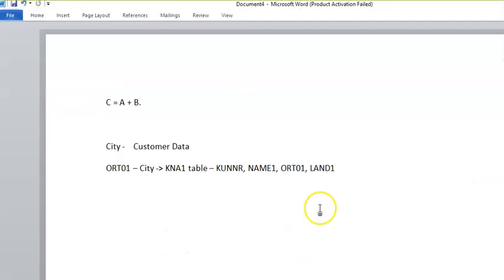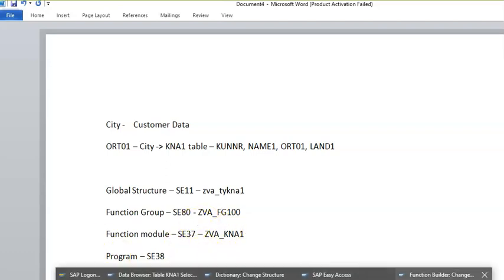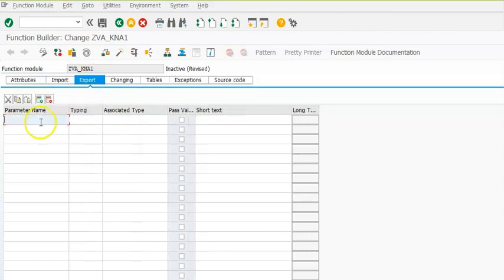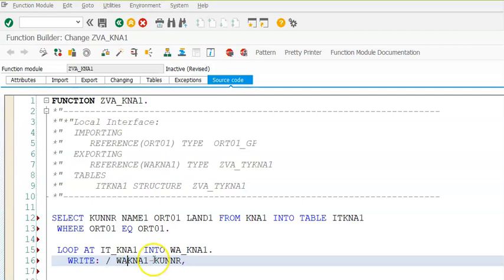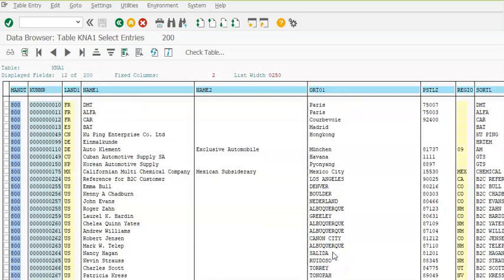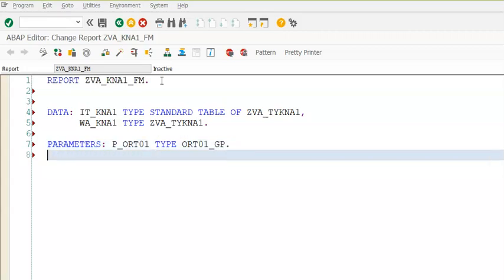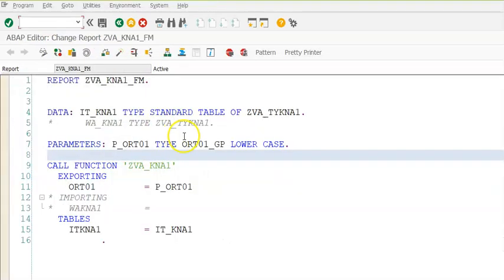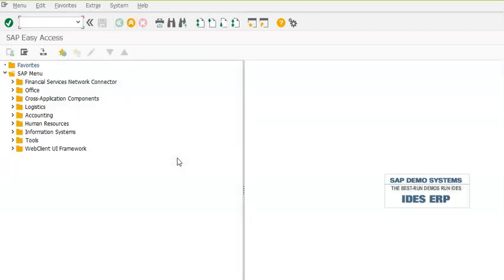SAP Function Module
Simple Function Module Project to get Customer details for a Particular City.